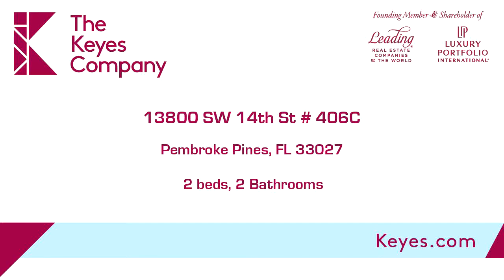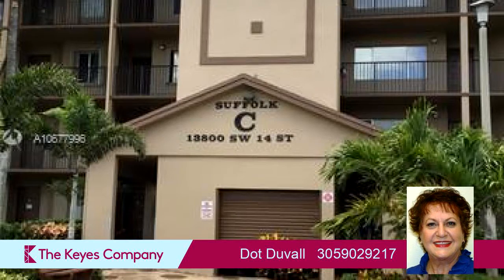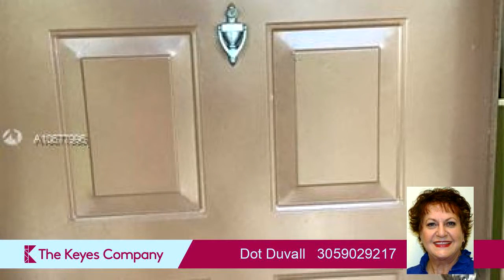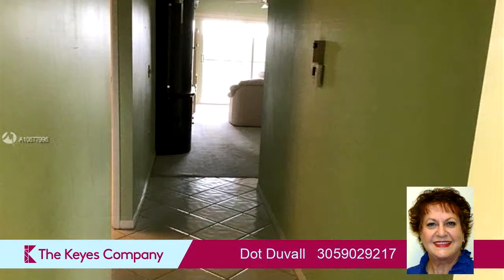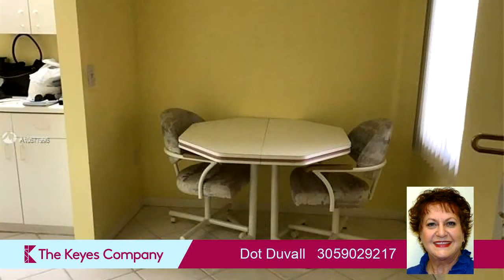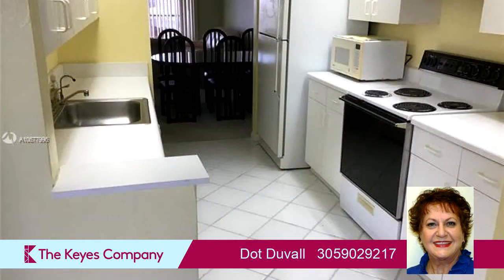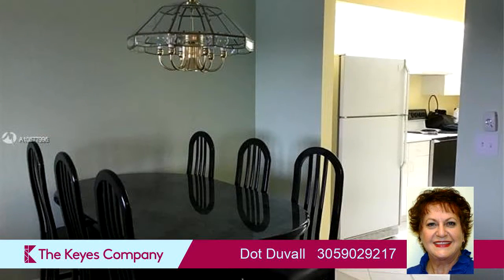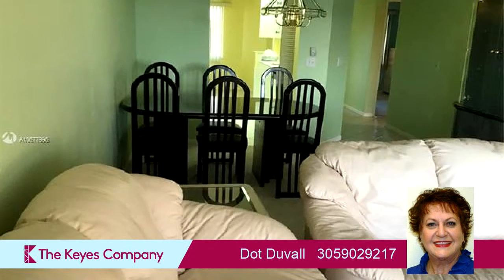Residential for sale - 13800 SW 14th St # 406C, Pembroke Pines, FL 33027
Just listed, priced right easy to show, partially furnished in Suffolk neighborhood. Fantastic view of major lake with fountains. Shutters on screened balcony. Galley kitchen, tile and carpet. Washer & Dryer in unit.  Shuttle bus, to main club house, golf course & GiGi restaurant located on property. All  amenities a resort style communities has to offer.   No hidden membership fees

Bedrooms: 2
Bathrooms: 2
Square Feet: 1137
Price: $169,000